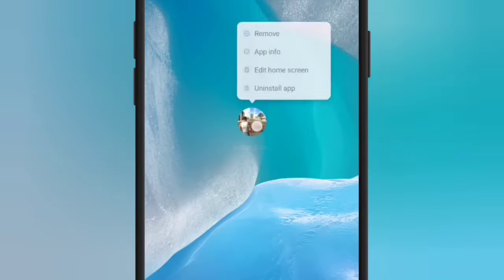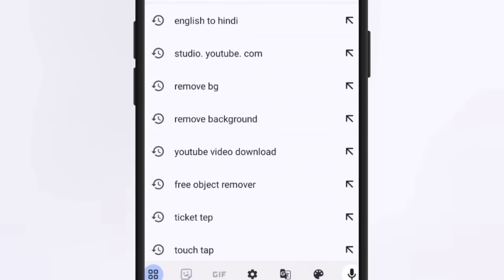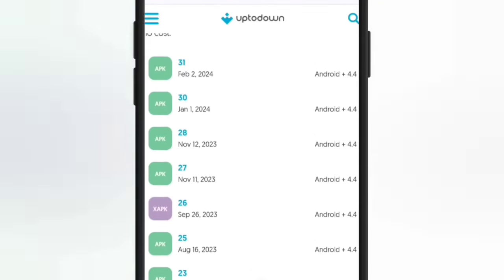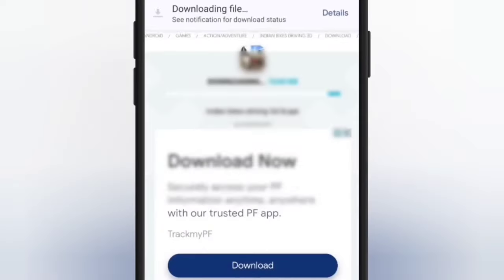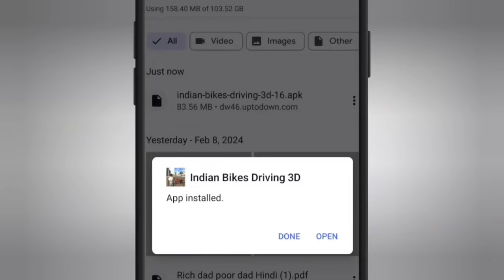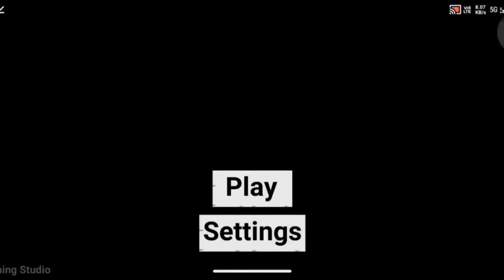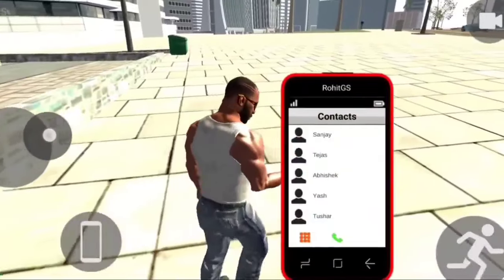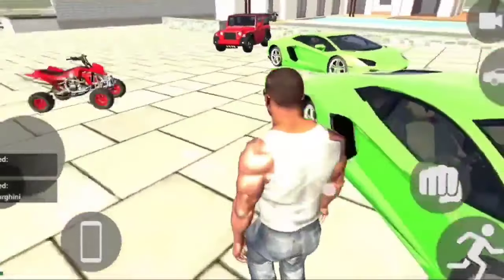friends നിങ്ങൾക്ക് old version എങ്ങനെ എടുക്കാം